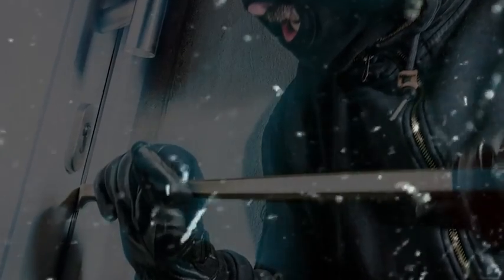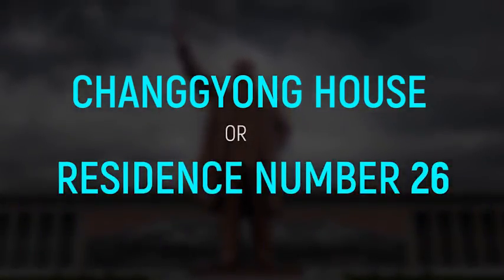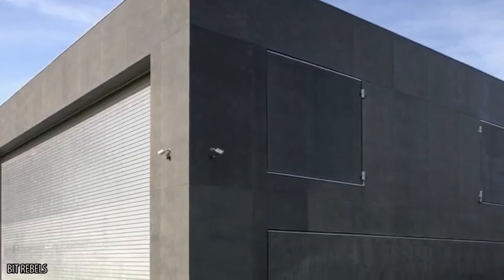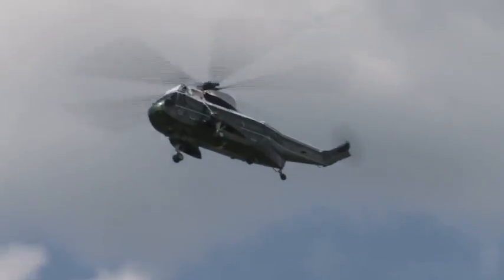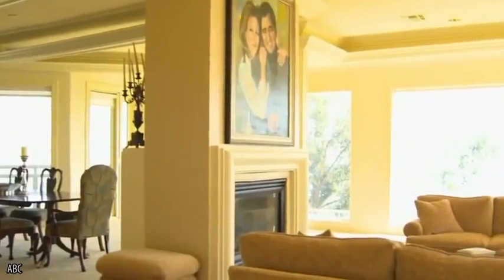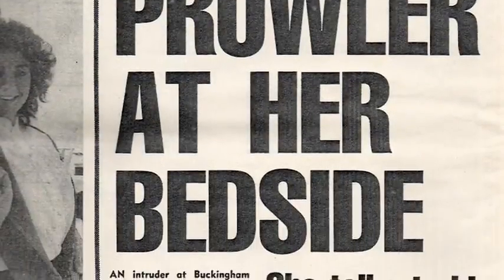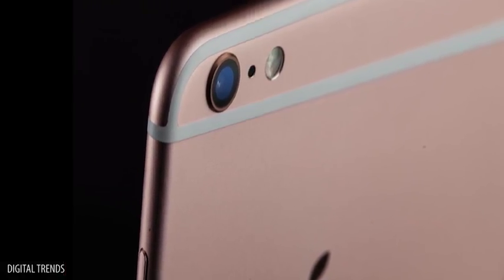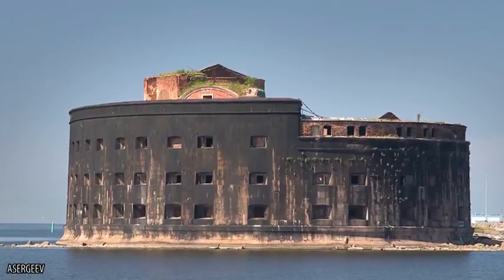10 Most Heavily Guarded Homes On Earth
10 Most Heavily Guarded Homes On Earth_480P